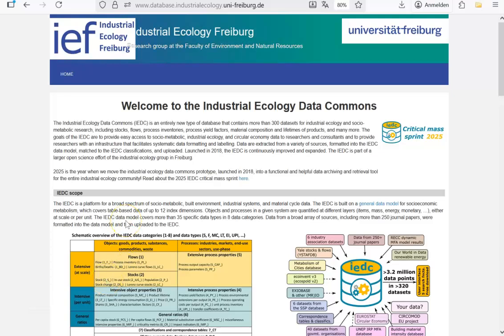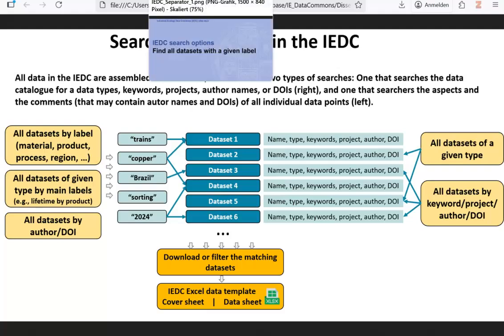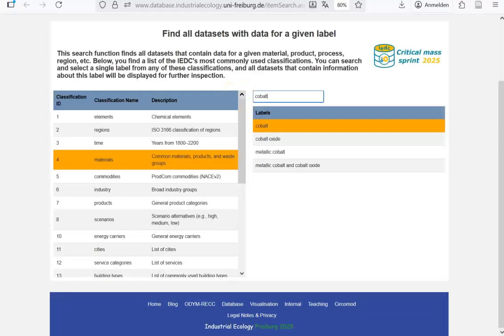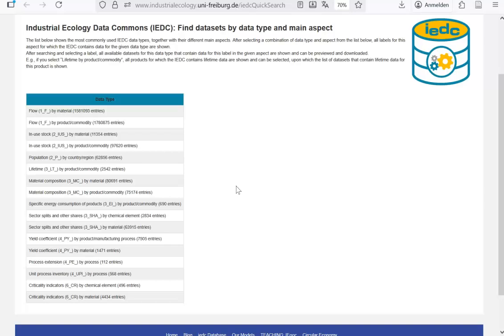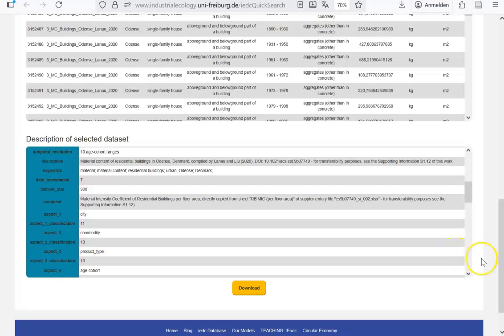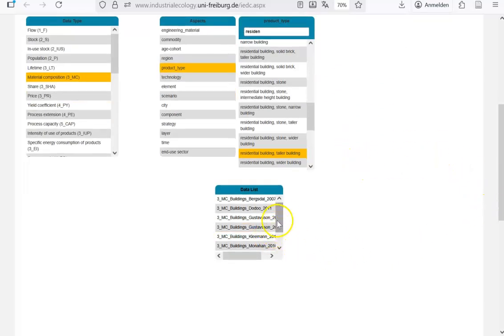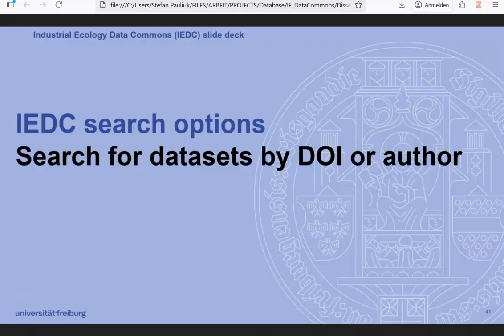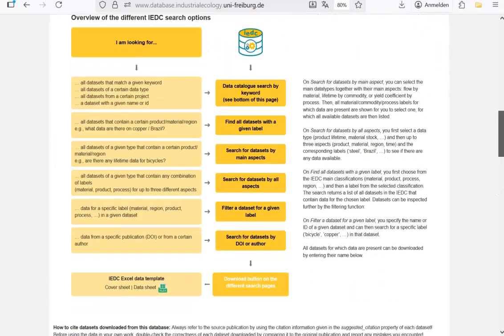Industrial Ecology Data Commons (IEDC) Tutorial Part 2: Advanced search functions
The Industrial Ecology Data Commons (IEDC) is an entirely new type of database that contains more than 300 datasets for industrial ecology and socio-metabolic research, including stocks, flows, process inventories, process yield factors, material composition and lifetimes of products, and many more. The goals of the IEDC are to provide easy access to socio-metabolic, industrial ecology, and circular economy data to researchers and consultants and to provide researchers with an infrastructure that facilitates systematic data formatting and labelling.
This video tutorial explains the different advanced search functions that are introduced and linked on the IEDC homepage.